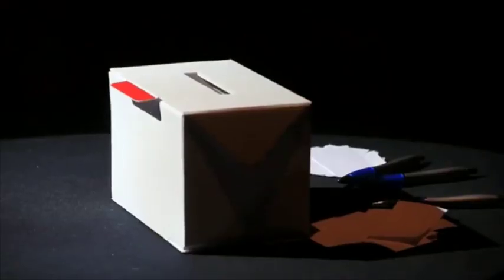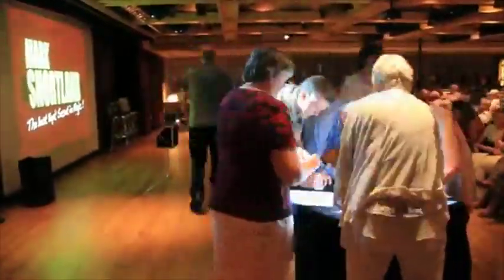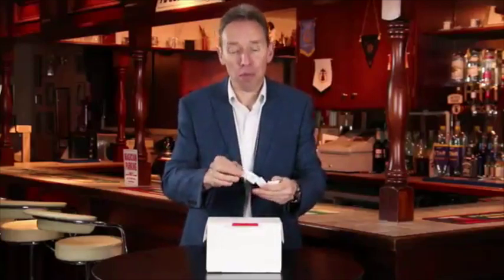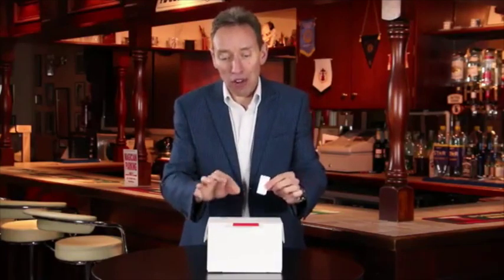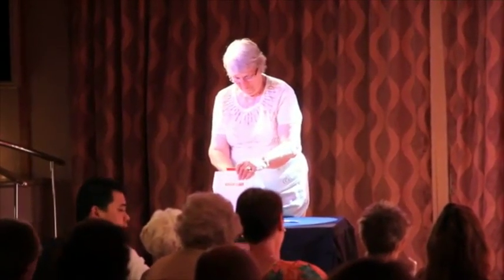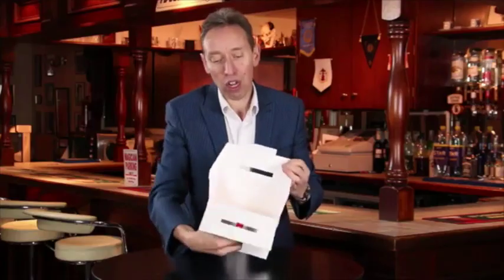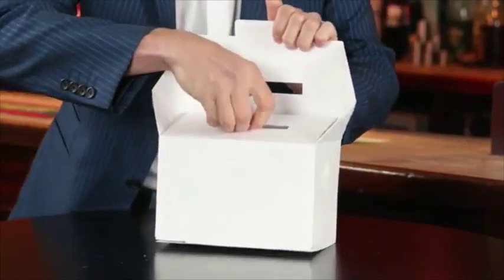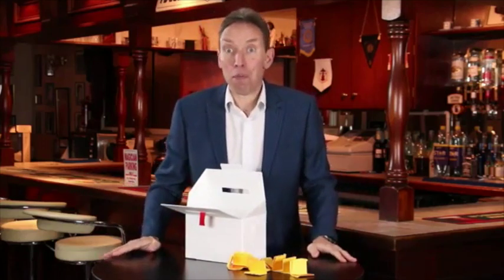AmazeBox by Mark Shortland and Vanishing Inc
World Magic Shop DO NOT SELL Every product listed anymore. for the items we sell.

Once in a while we come across a trick with a method that is as inspiring and whimsical as the effect it creates. "AmazeBox" is the best example of this that we've ever encountered (think of the wow factor of the best Tenyo items...but this one you can use onstage for hundreds of people). It is simply, elegantly this: a box that switches and forces without you ever touching it. No electronics. In fact, the method is most closely related to origami.

Imagine this: you ask everyone in the audience to write down their favorite song (or first kiss, or three-digit number, or whatever you want) on a slip of paper and drop it into the cardboard box at the foot of the stage. The box never goes out of sight and (truly) nobody touches it. During your show, you invite a spectator to approach the box and open it, then reach inside and remove any slip at random. In the act of opening the box, the spectator unknowingly switches all the audience's papers for an entirely different batch of slips you prepared in advance. Use this to force a favorite song or number or celebrity name. THEN, you can use the information written by the spectators later on in the show.

Mentalists will immediately identify the many, many opportunities this little box affords. It's as light as air, can be decorated or repurposed in any way you like, and is quite possibly the only effect we've produced that is easier than easy. The spectator switches the papers. You don't even touch the box.

We're absolutely thrilled with the ingenuity of this incredible little box, and the way the box is designed and folded makes the switch automatic. It's impossible to fail and, we think, impossible to figure out. The fun, toy factor is undeniable, but true professionals will find this piece invaluable. We are grateful to the creative Mark Shortland for working with Vanishing Inc. Magic on this exciting new release.

Online instructions

"Mark Shortland has created an ingenious and devious solution to an age old problem. Natural looking, hands off in operation and simple to use; this might well be exactly what you are looking for."
- Luke Jermay

"AmazeBox is enormously practical, and is as ingenious as the best Tenyo effects, but built into a stage prop that looks entirely normal"
- Joshua Jay

"I've never been so excited for a magic utility device in my career!"
- Kyle Marlett

"I'm using AmazeBox in my show. As soon as I saw it I knew that every mentalist and magician could find a use for it in their show too!"
- Andi Gladwin